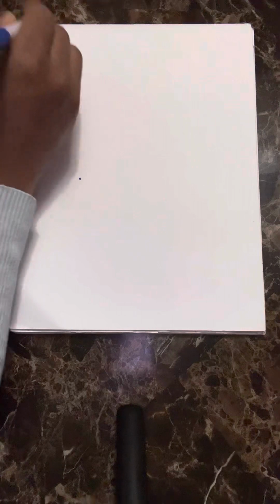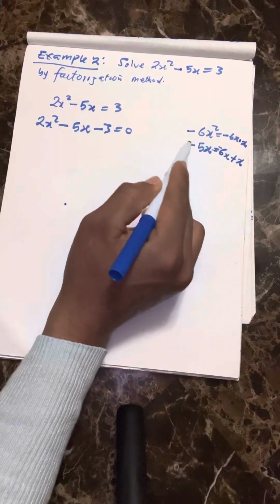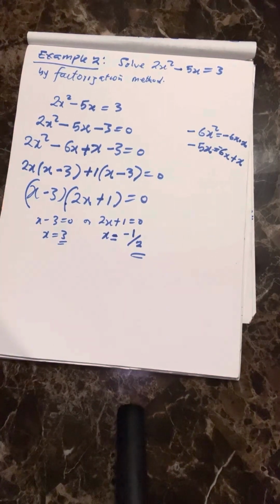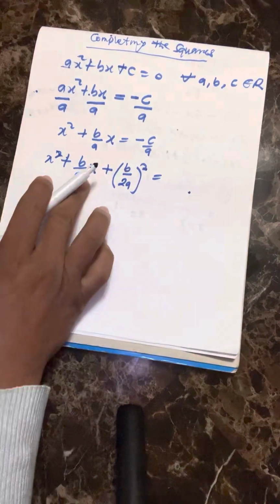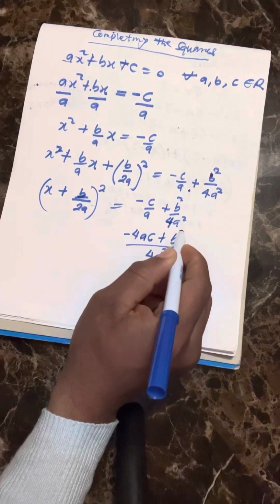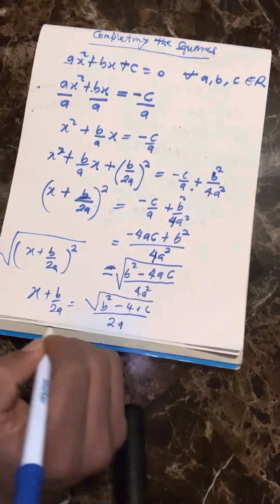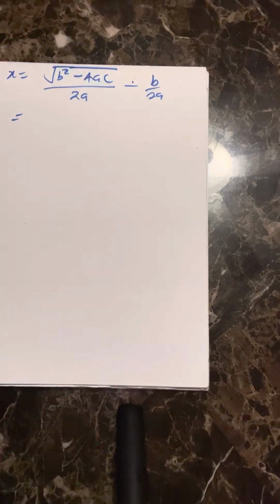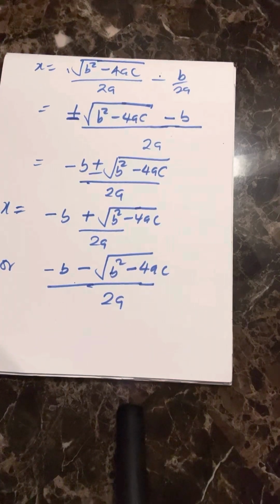Lec 3: Example -Solve quadratic equation by completing the squares| Precalculus